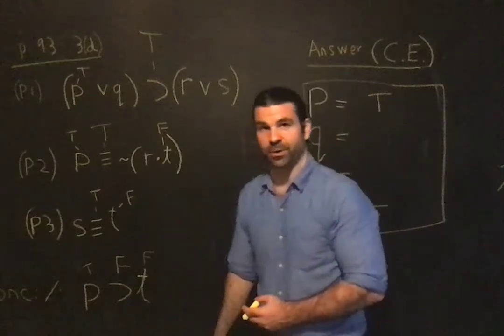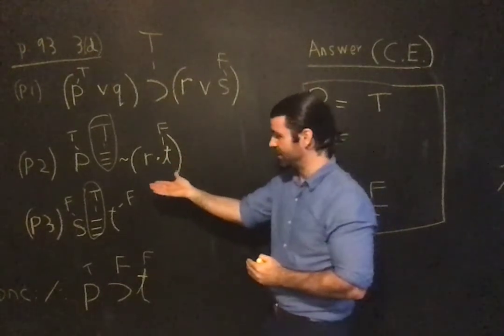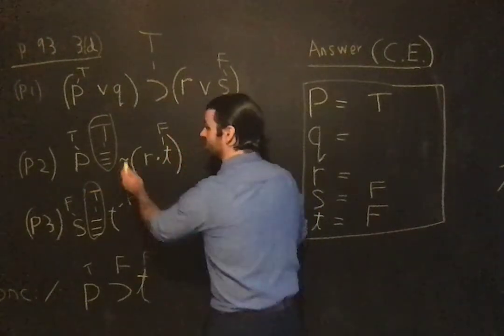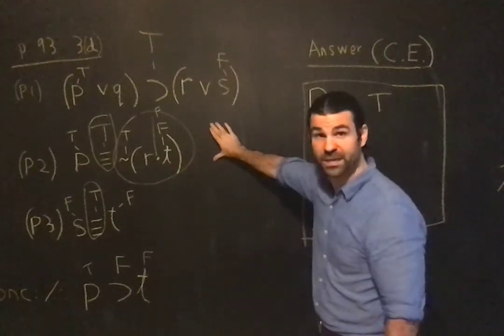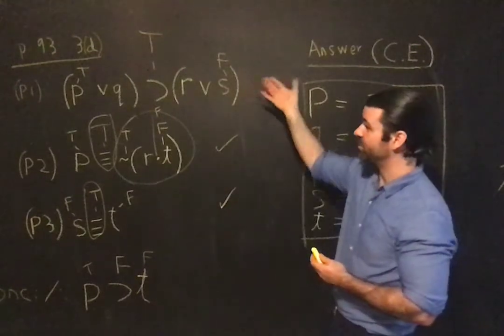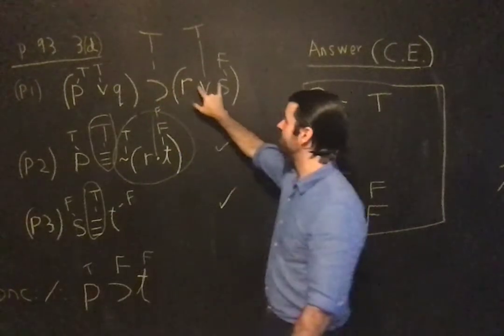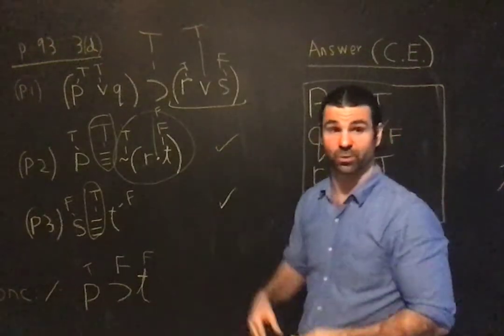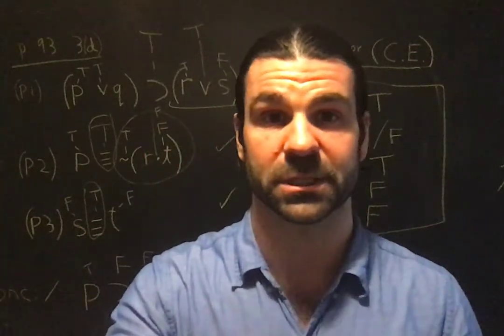Klenk Unit 16, Part 3